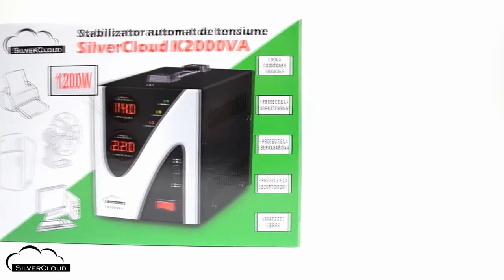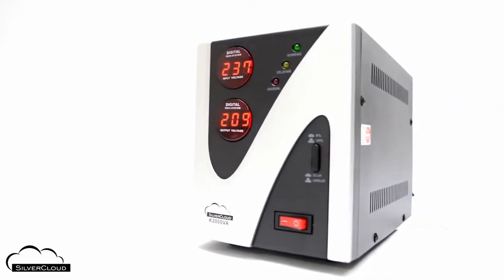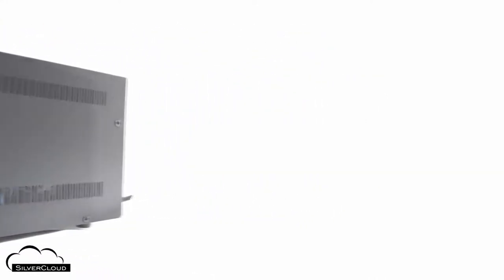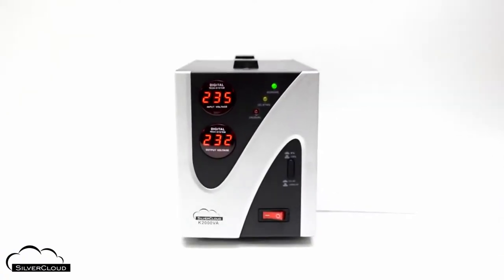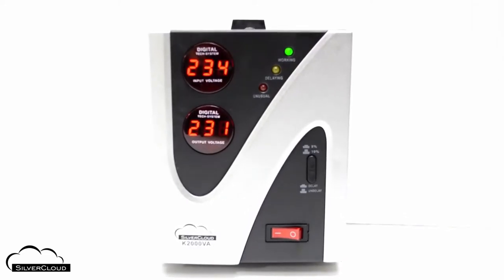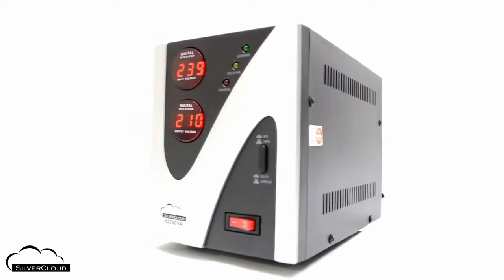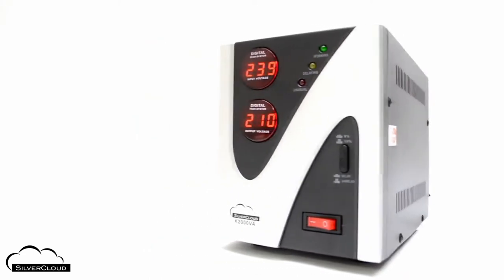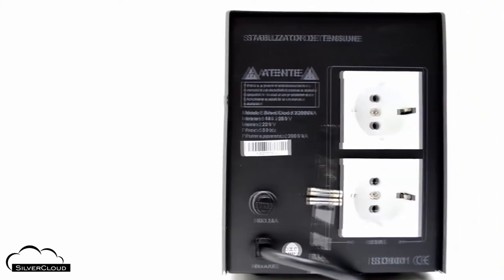Estabilizador de tensión SilverCloud 2000VA 1200W ES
Detalles del producto

Fabricante: SilverCloud
Estabilizador de voltaje automático salida 2000VA - 1200W
Peso: 6.826 Kg (Peso Neto: 6.568 Kg)
El estabilizador de voltaje automático SilverCloud K2000VA puede usarse para alimentar dispositivos electrónicos que consumen acumulativamente hasta 1200 W.
Entrada
SilverCloud K2000VA es alimentado por un voltaje que puede variar entre 140 y 260 V.
Salida

La salida del estabilizador se suministra constantemente a 220 V con 2 salidas Schuko en su panel posterior.

Retraso en la salida

El estabilizador está equipado con un circuito de retardo de señal de salida que se recomienda para el uso de equipos de refrigeración para minimizar la posibilidad de fallo del motor del compresor.
Panel frontal SilverCloud K2000VA tiene un doble contador para realizar un seguimiento tanto de la tensión de entrada y la salida, y tres indicadores LED para realizar un seguimiento del estado del dispositivo.